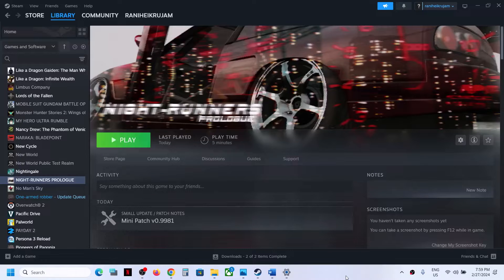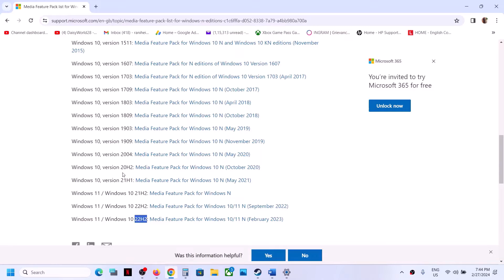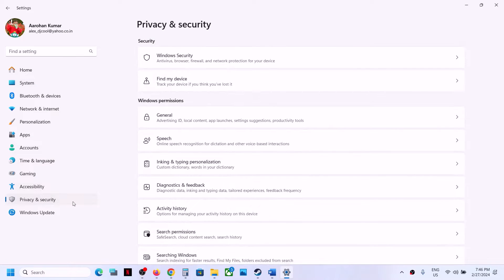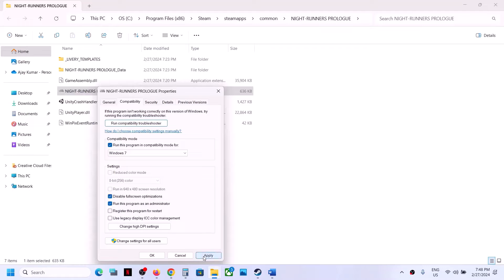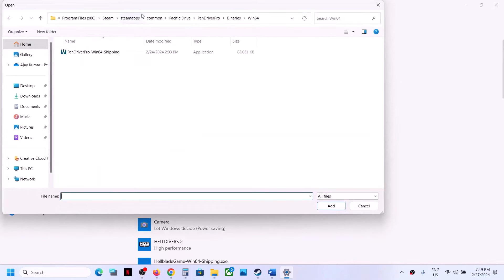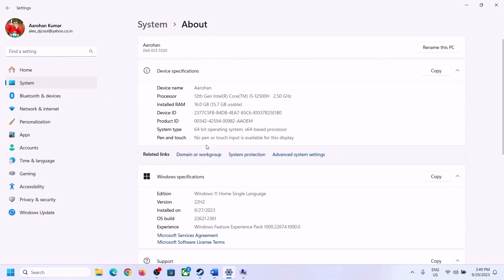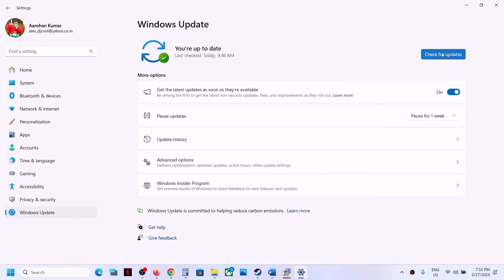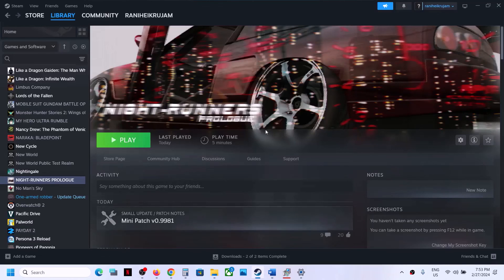How To Fix NIGHT RUNNERS PROLOGUE Not Launching/Won't Launch On PC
Fix NIGHT RUNNERS PROLOGUE Won't Launch,Fix NIGHT RUNNERS PROLOGUE Does Not Open/Start On PC
Step 2) Set PC Language to English
Step 3) Make sure date time & Time Zone is correct on your PC
Step 4) Windows 10 N/Windows 11 N edition users install Media Feature Pack
Step 6) Linux users: Switch to the latest Proton-GE.
-dx11
-dx12
Step 9) Run the game as an administrator from the game installation folder, also try compatibility mode and disable full screen optimization
Step 14) Increase the Virtual Memory:
Step 16) Unplug external devices, disconnect all the additional USB adapter connected to PC, disconnect additional joystick/controllers connected, disconnect multiple monitors, disable Steam Overlay, close all the overlay apps (Discord, GeForce Experience, Nvidia shadow play overlay, AMD overlay), Close all the overclocking app such as MSI Afterburner, riva tuner etc. Turn off Razer Synapse (razor lighting effects) and MSI Dragon Center, corsair software, end nahimic services & lightingservice.exe in task manager, close Firefox/chrome browser and third-party app, remove the undervolt, perform clean boot